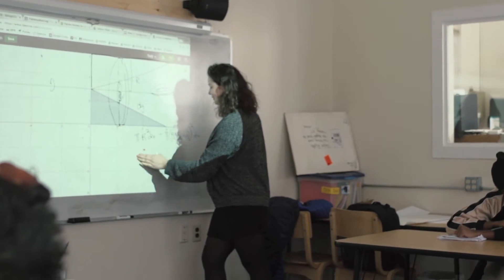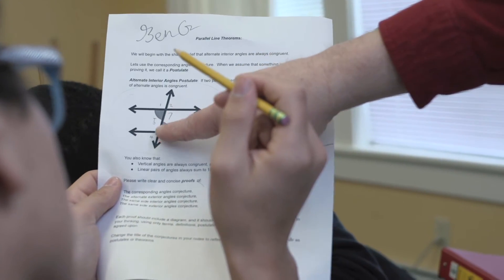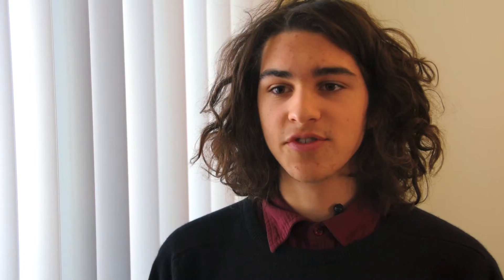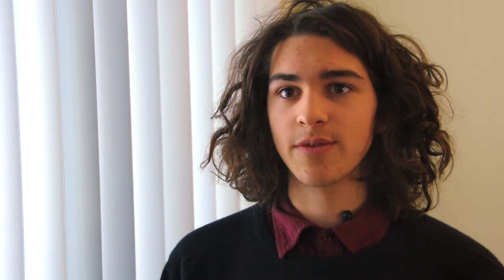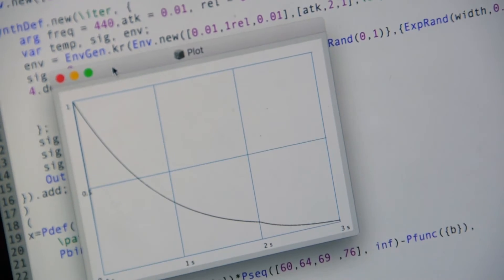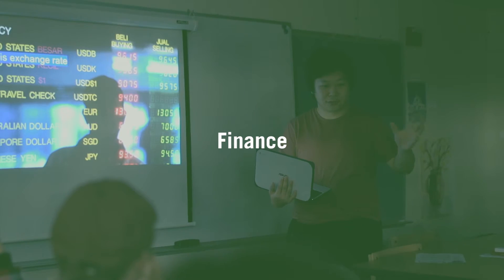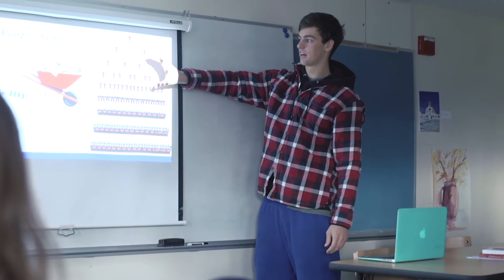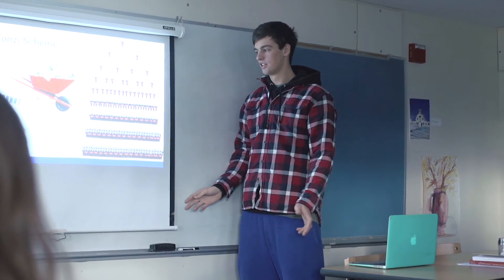Math: meeting the individual and understanding the world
We devote lots of energy to studying how math is present and important in the world around us, whether this means calculating the interest paid on a student loan or modeling CO2 levels in the atmosphere. We investigate finance and statistics in our core classes, because we feel an ethical obligation to create graduates who understand the choices they make. Likewise, computer programming is taught in every course.

Progressive education means meeting students where they are, including guiding advanced students to new challenges. More on our  opportunities in mathematics at curriculum.putneyschool.org.